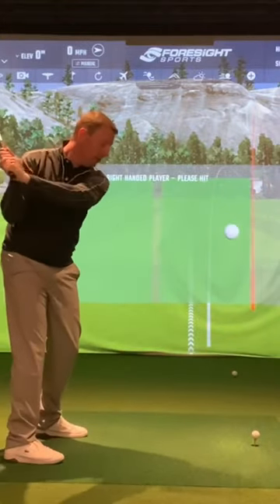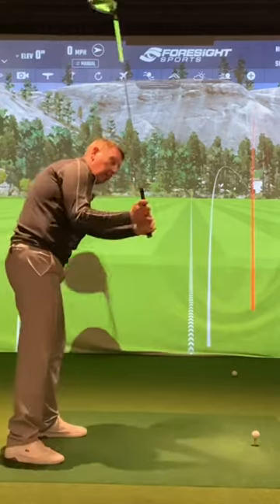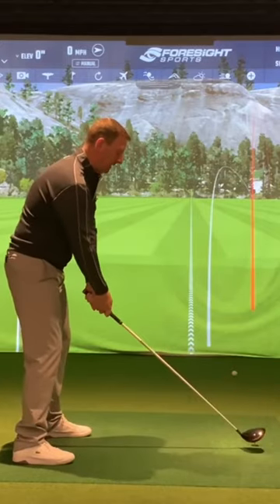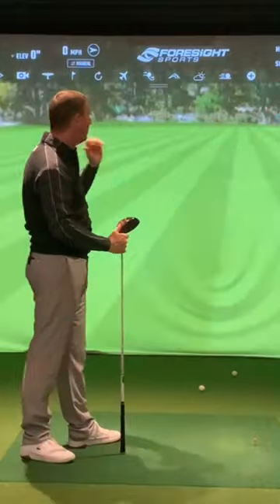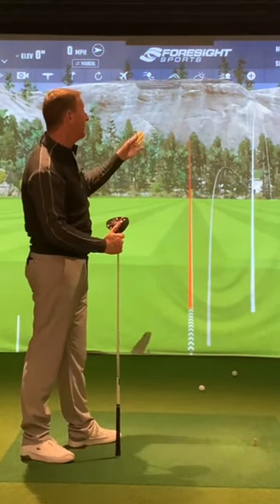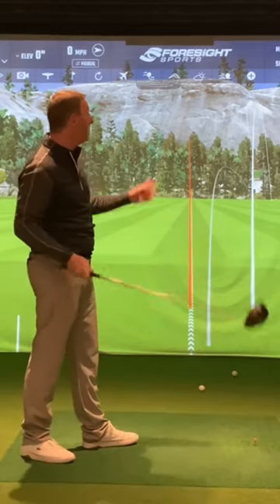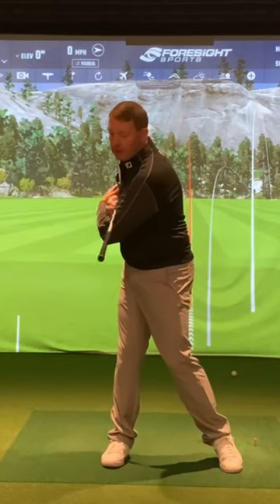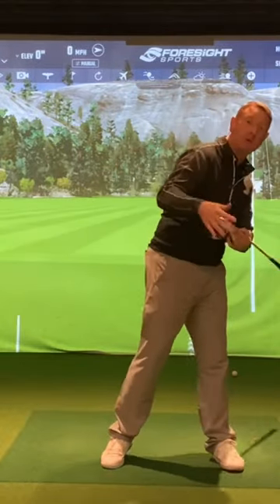If you are struggling slicing the golf ball try this move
In this video, I describe how to start the downswing, pointing the left shoulder up if you’re alright, Handed Golfer rather than swinging out to win and start in the tail swing incorrectly. If you start it with your lead shoulder pointing up and release the Golfclub correctly, there’s no reason why you can’t hit a soft draw rather than a big slice.

If you would like to learn more about Propergolfing online academy check out

✅ Access to Course Library
✅ Step-by-Step Swing Training
✅ Support from Julian
✅ Access to Golf Retreats
✅ Member Only Webinars
✅ Member Perks/Discounts
✅ New Courses
✅ Swing Analysis

➤ How would you feel if you played the best golf of your life?

➤ Learn to play your best golf through online training, virtual golf clinics, and direct access to world-renowned golf coach Julian Mellor.